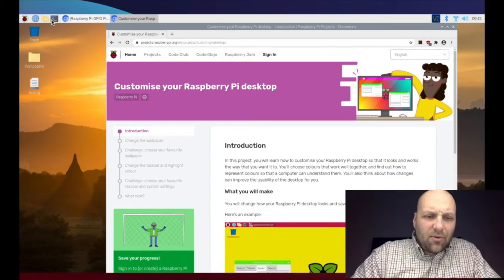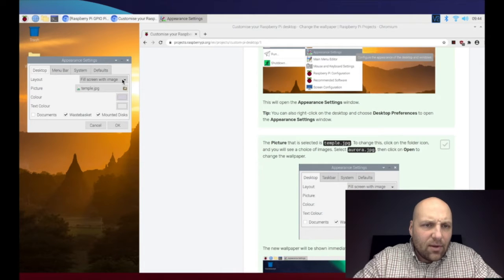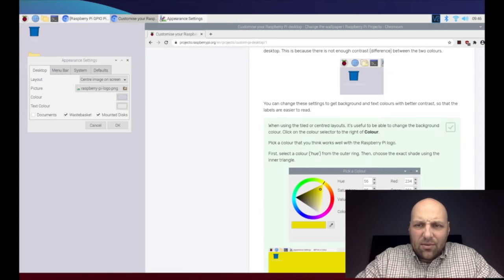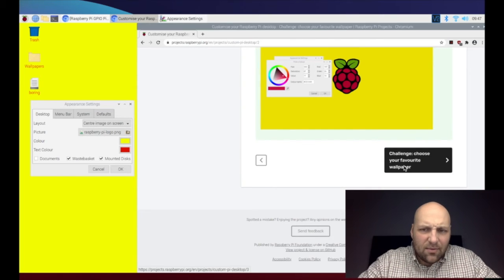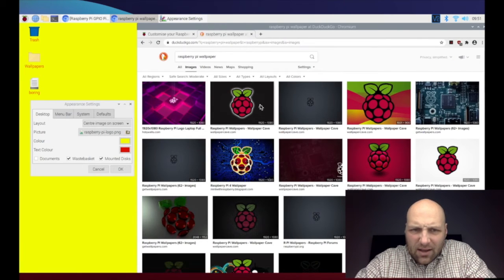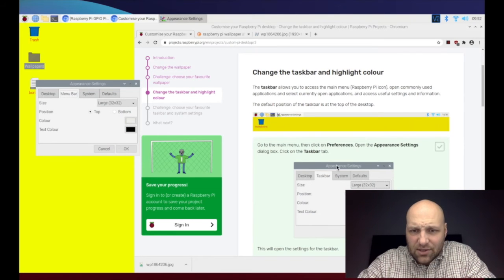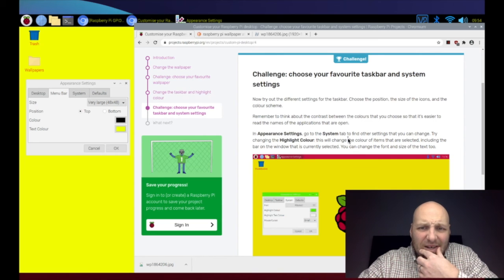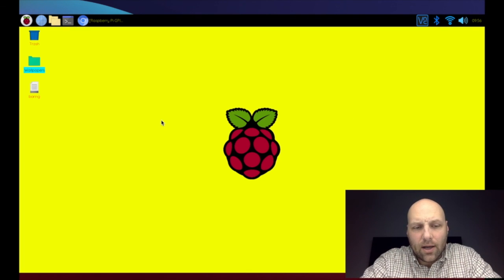Raspberry Pi Course - Day 4 Walkthrough of Customizing R Pi Desktop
This video is a walkthrough of the Customing your R. Pi Desktop project found on the Raspberry Pi website.

This is day 4 of learning so be sure to share your in the Slack Channel.